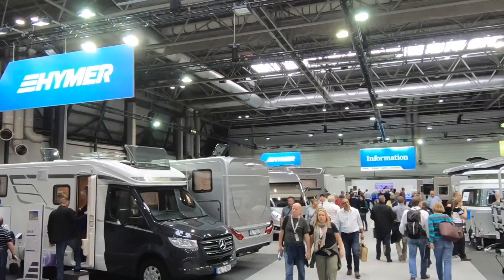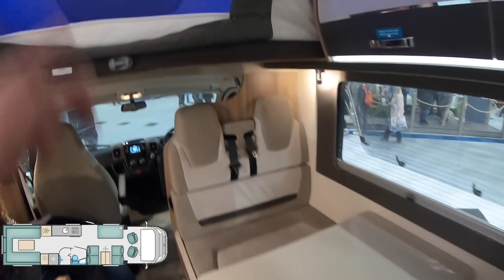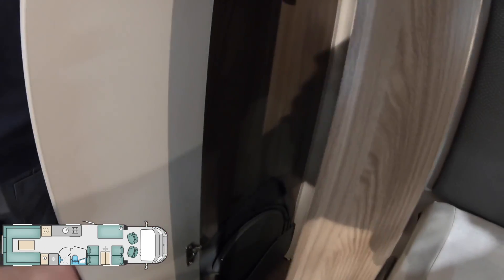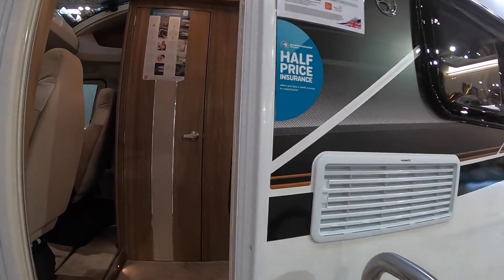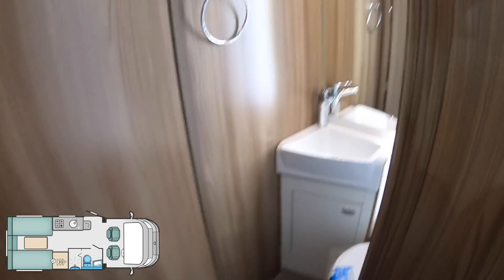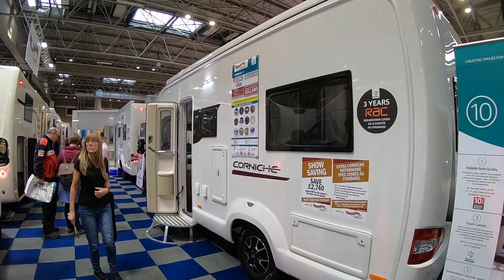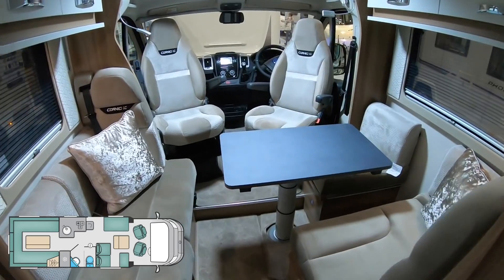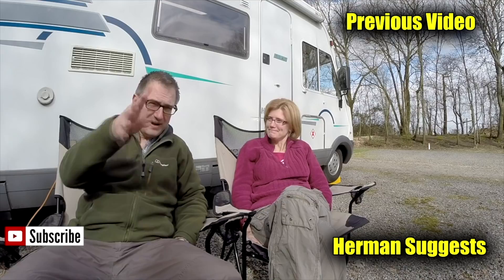NEC Motorhome Show - Swift Kon-Tiki 649, Bessacarr 562 & Corniche 674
We visit the Caravan & Motorhome Show at the NEC and check out the motorhomes. We're not looking to replace Herman but we're interested in motorhomes that have a rear lounge and a fixed bed.

Motorhomes Viewed in this video

Video Equipment
VLogging camera
Flexible Tripod for vlogging camera
Microphone adapter for GoPro
SanDisk 128Gb Memory Card used in GoPro Hero 6